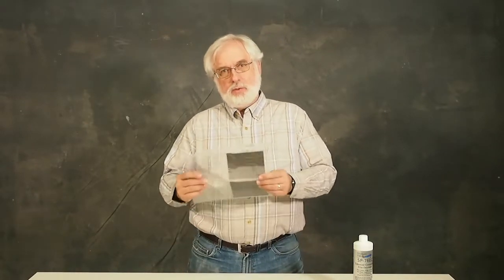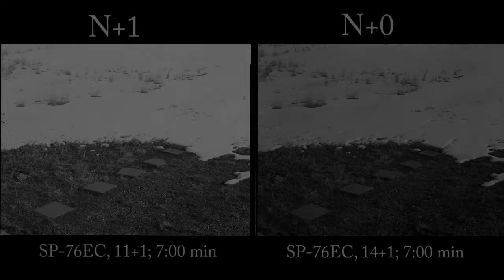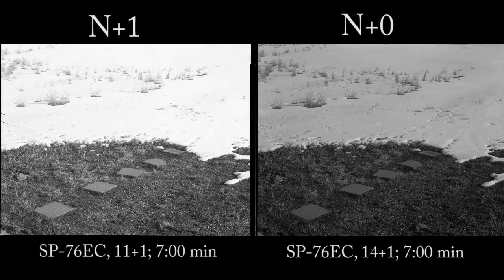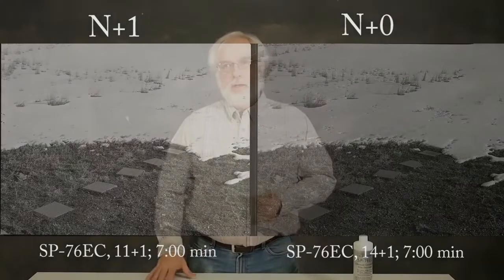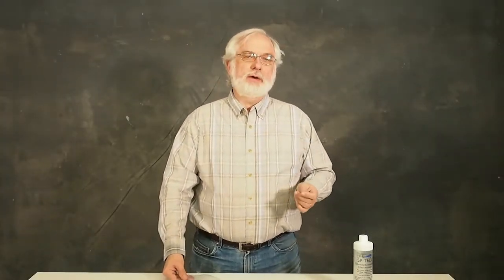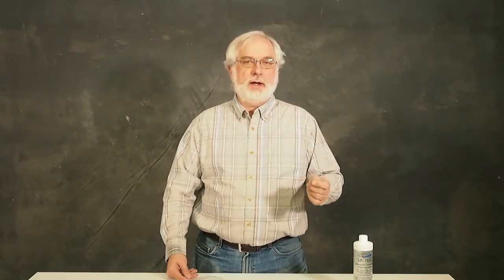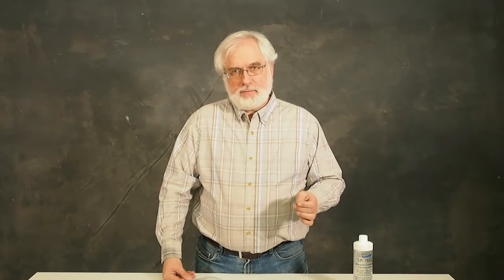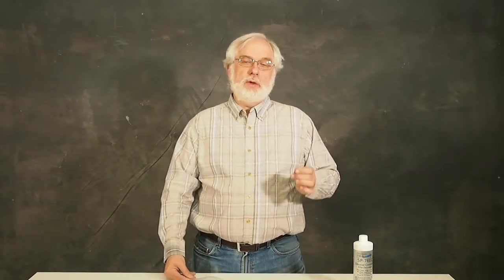The Stearman Press ZoneCalc and N+1 processing.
Intro to the ZoneCalc and N+1 processing for Foma 200 film using the ZoneCalc.  Ansel Adam created the Zone System to help photographers capture their vision on film. The ZoneCalc basically eliminates the math and allows you to instantly estimate the results based on two meter readings.